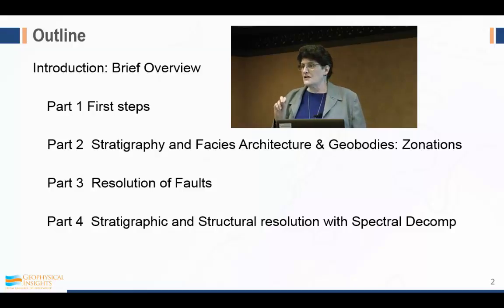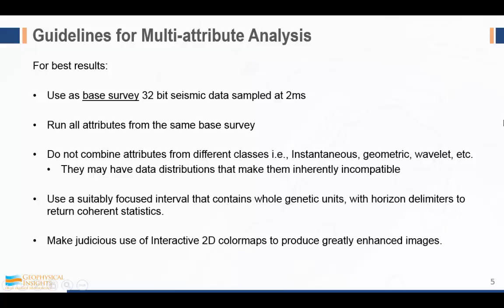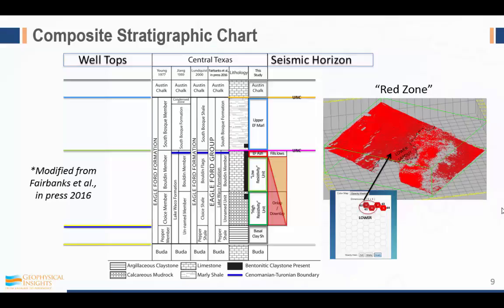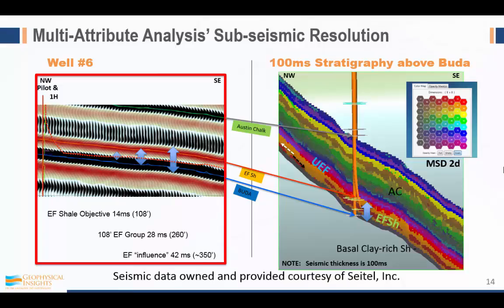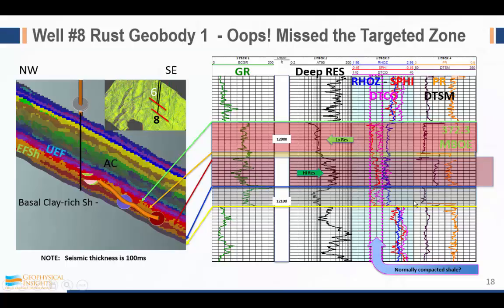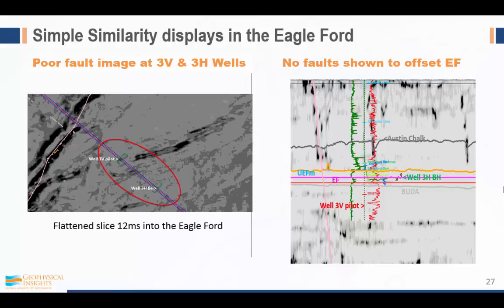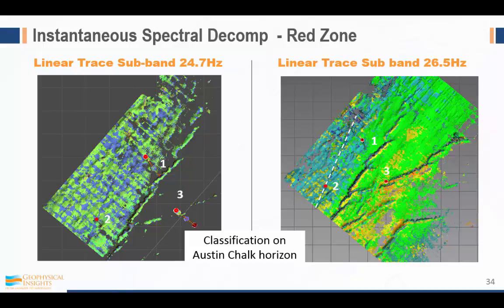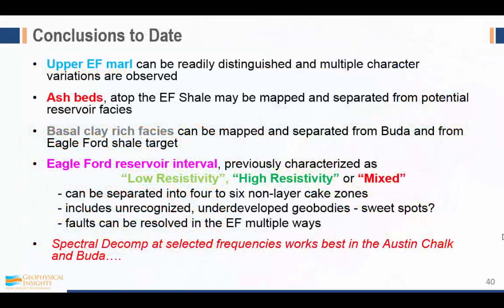Patricia Santogrossi-Seismic Facies of the Eagle Ford Group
Patricia Santogrossi discusses the application of seismic multiattribute analysis on the Eagle Ford formation in Texas, as seen in a 3D demonstration project from a Geo-Insights project.  The software classified the seismic facies into geobodies that were then calibrated to well logs penetrating the Eagle Ford.
This talk was given on February 22, 2016.